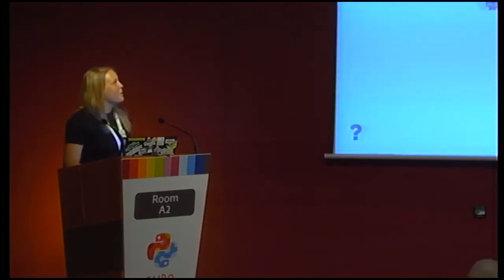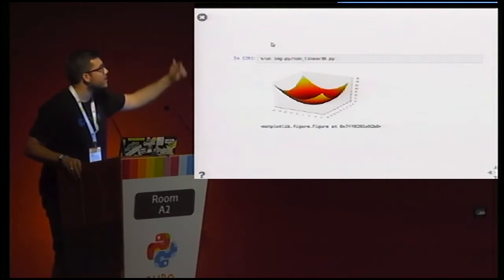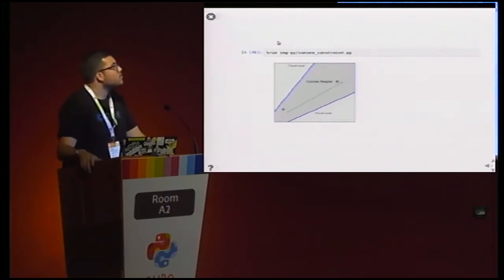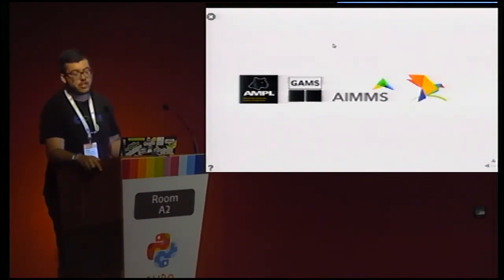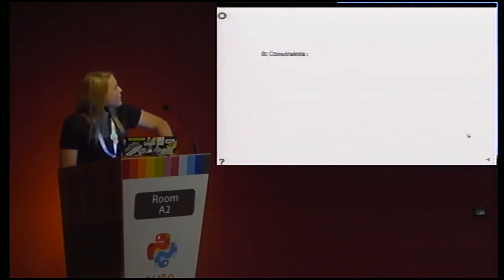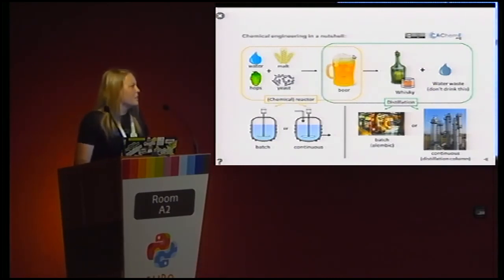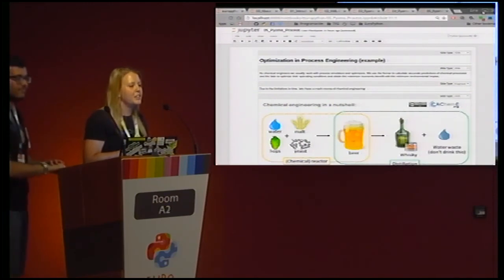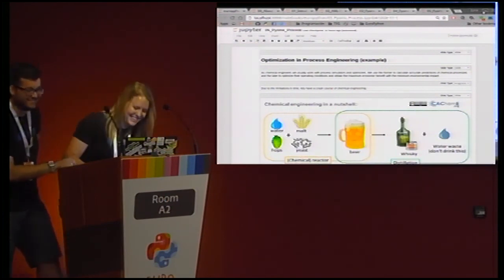Zuria Bauer/Daniel Domene López - How to improve your diet and save money with Python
Optimization in Python (also known as mathematical programming) can be
performed by minimization (or maximization) of an objective function
within a model that can include discrete variables subject to a set of
constrains. At this talk, chemical engineering students of the
University of Alicante will introduce the audience to the
possibilities of optimization, presenting Pyomo and showing real world
examples such as how to improve your diet and save money at fast food
restaurants.

Process optimization in industry has become essential in order to
maximize the resources available and reduce energy consumption.
Optimization problems become interesting when dealing with
restrictions (linear or nonlinear) and integer variables (modeling the
discrete decisions). Python ecosystem presents different libraries to
solve optimization problems, some of them are CVXOpt, CVXPy, PulP,
OpenOpt, or Pyomo.
Among them, Pyomo results interesting because:

- It can be used for Mathematical modeling in Python similarly to AMPL
(and GAMS)
- It communicates with the main solvers used in this field such as
GLPK, Gurobi, CPLEX, CBC and PICO
- It's free and open source Python library (BSD license), being
developed by Sandia National Laboratories, USA.
- It supports Python 3 and it is easy to install.

The talk will be divided in three parts:

1. _Introduction to Mathematical Programming/Optimization (15 min):_
visual introduction to optimization concepts including restrictions
and non linearties (linear Programming, Nonlinear Programming, ILP,
MIP, MINLP).

2. _Introduction to the Pyomo sintax and a quick note for the
installation (20 min):_ showing how to improve their diet and save
money when ordering food in fast food restaurants.

3. _Optimization problems in engineering (10 min):_ showing more
advanced optimization examples that include decision variables.